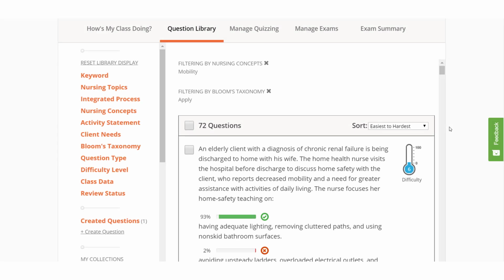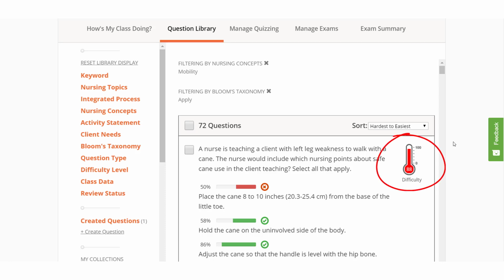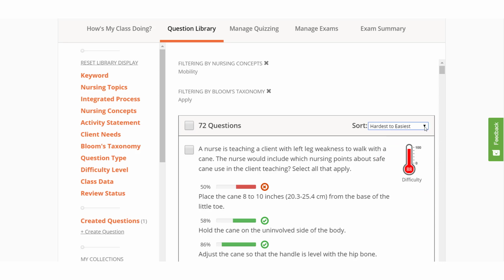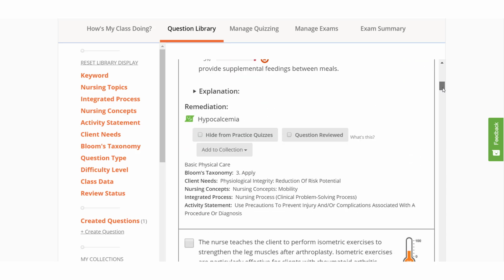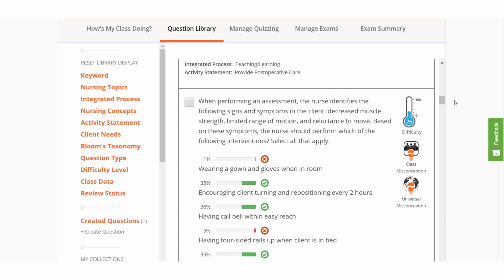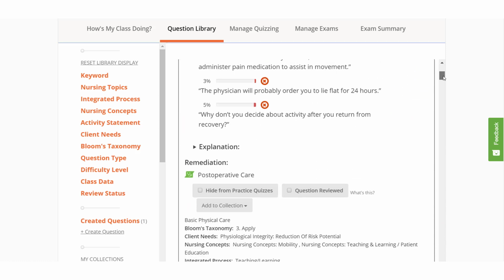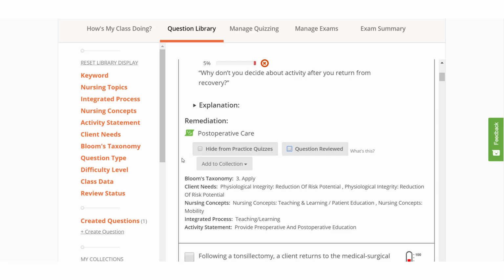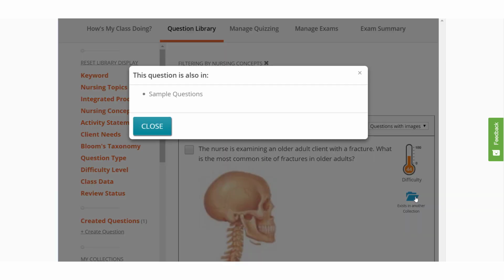PassPoint Faculty - Sort Filtered Questions